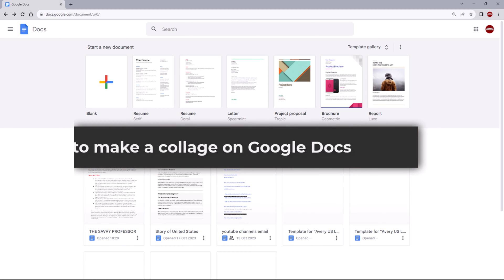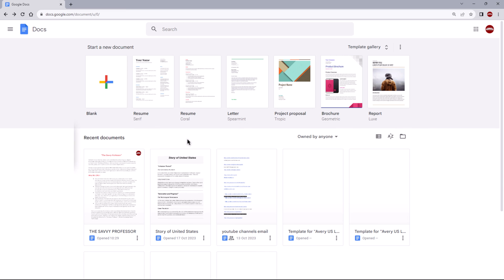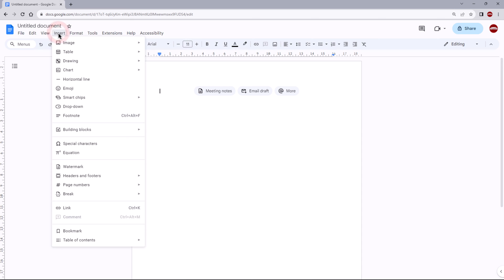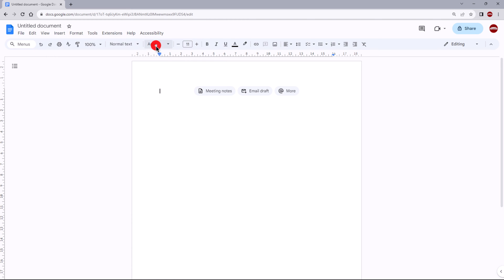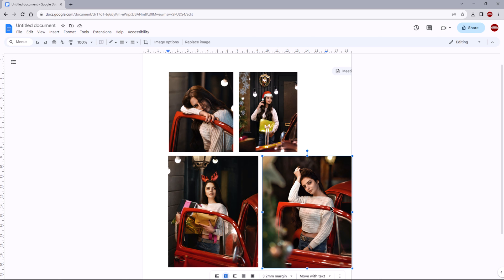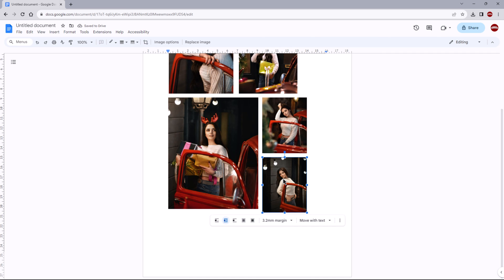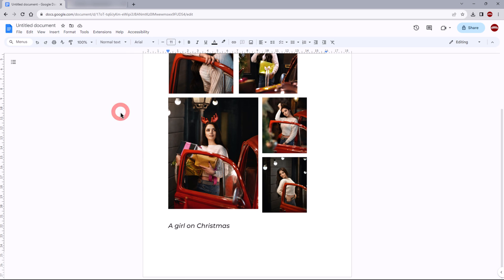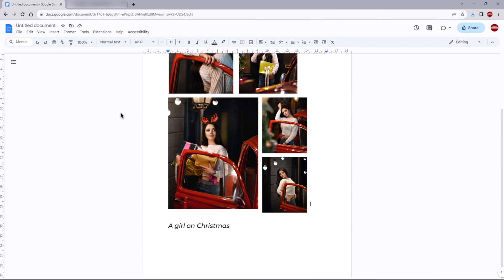How to Make a Collage on Google Docs (How to Create a Photo Collage on Google Docs)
How to Make a Collage on Google Docs (How to Create a Photo Collage on Google Docs). In this tutorial, you will learn how to make a collage on Google Docs.